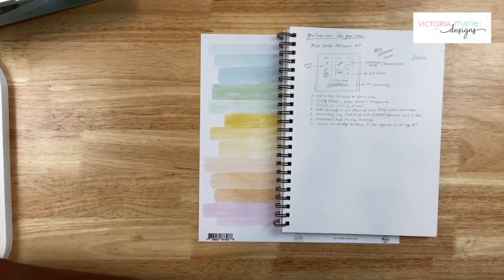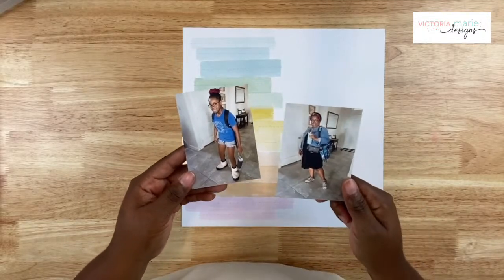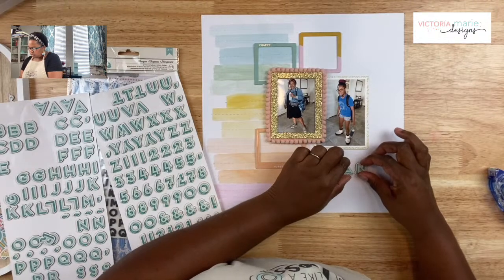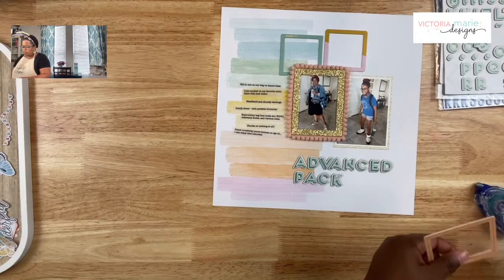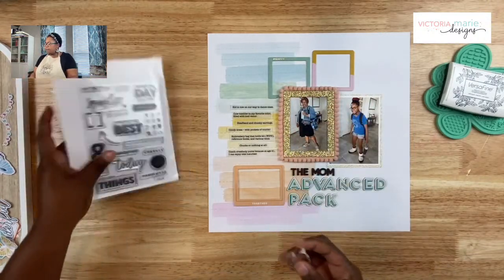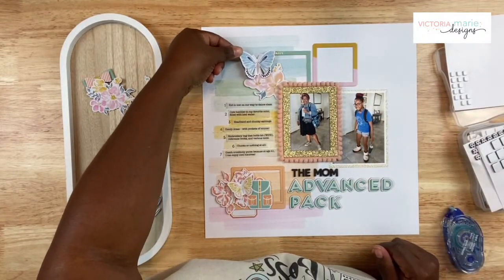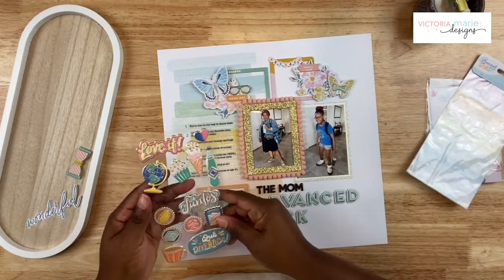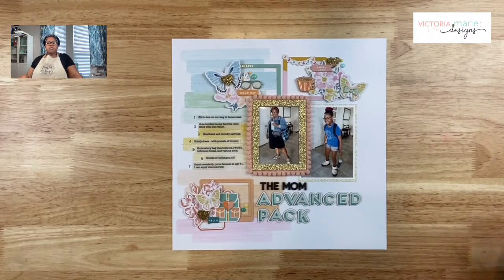YouTube Live! Use Your Scrapbook Stash - Let's Make a Layout!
Welcome to YouTube Live on the Victoria Marie YouTube Channel! Today,  I am using fun items from my stash to create a 12x12 inch scrapbook layout. I hope you are inspired to look at your scrapbook stash in a new and fresh way! Thanks for joining me!

September Rock Your Stash Online Virtual Crop - Click link for full details and to register!

Victoria Marie Merch - Both Domestic and International! Be sure to check it out!  Offer ends on September 17th!  Grab a t-shirt, coffee much, apron, and more! Two new designs are available!

Victoria Marie Scrap Boss eNewsletter